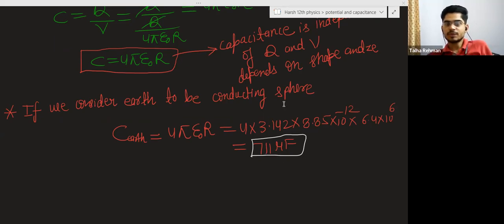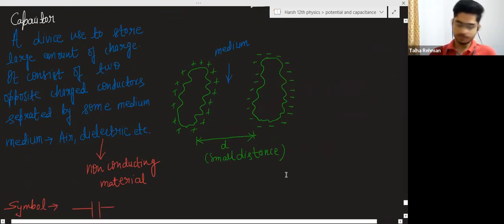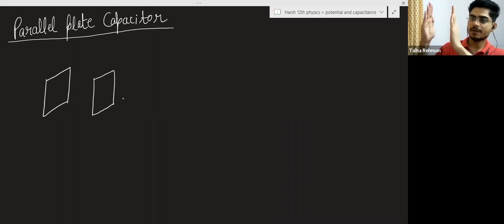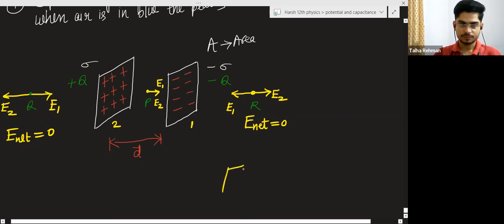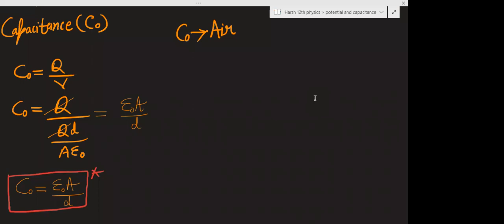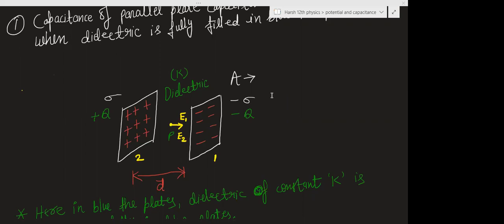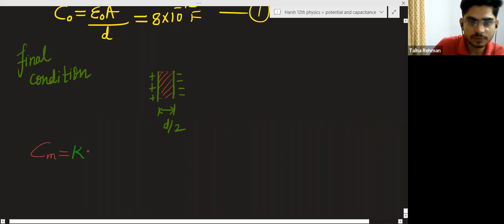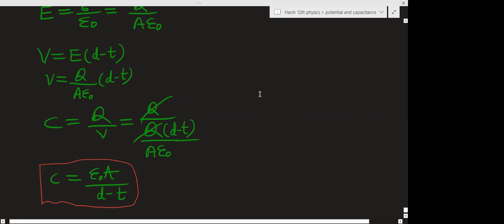Learnivio | Electric Potential & Capacitance | Lect 8 | 12th Harsh | 19-07-2022